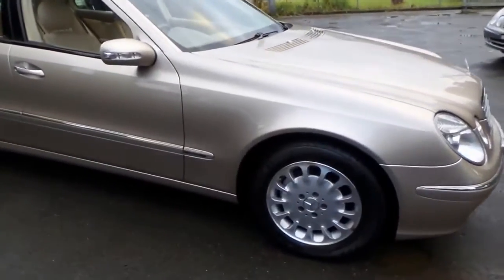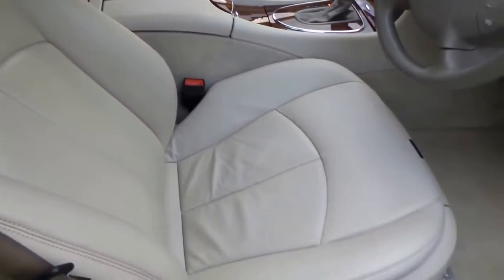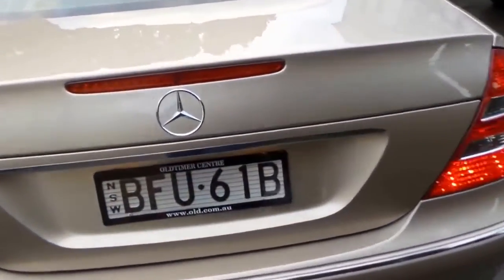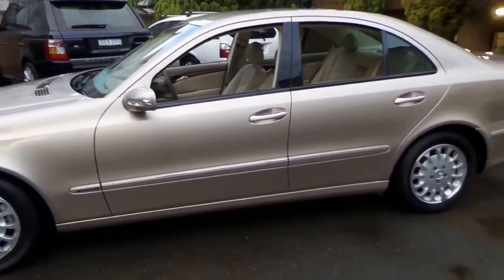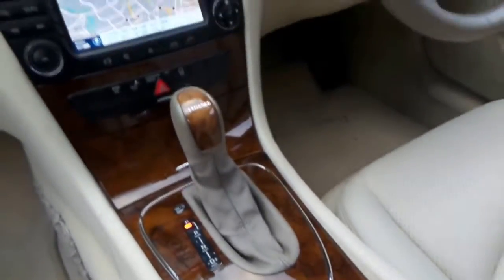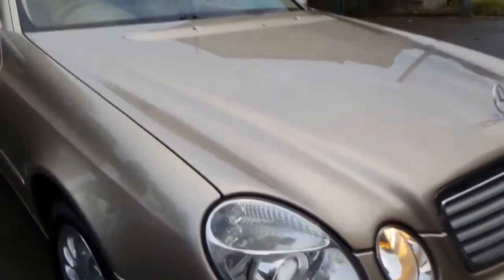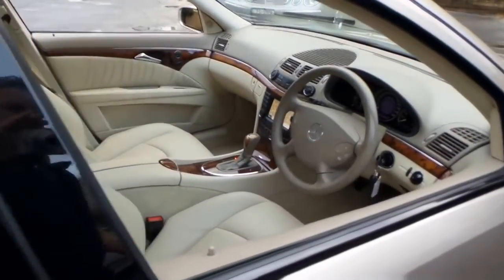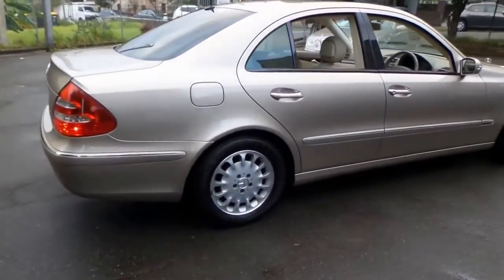Mercedes Benz E320 Elegance Country car